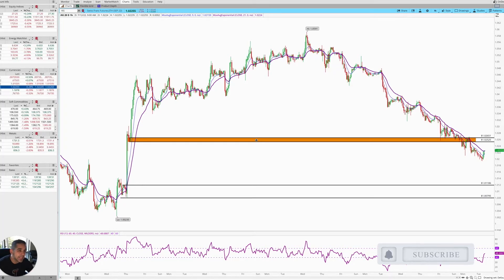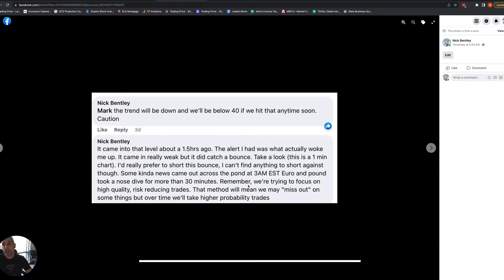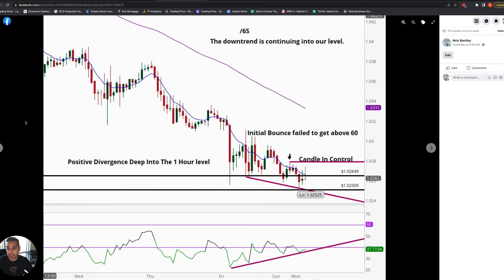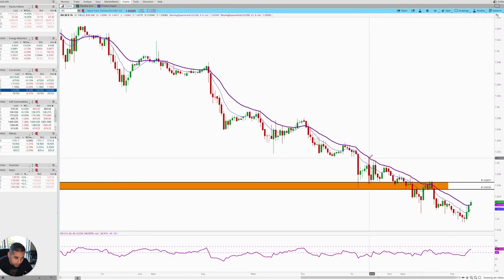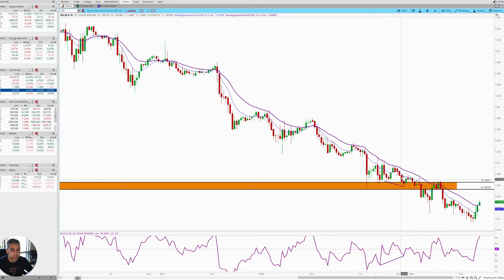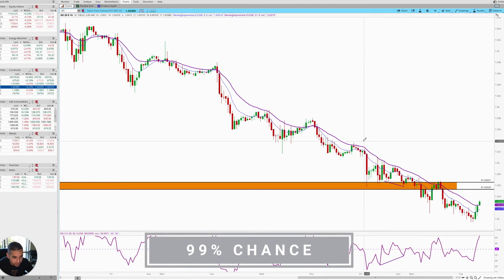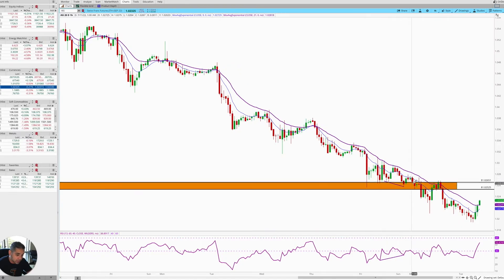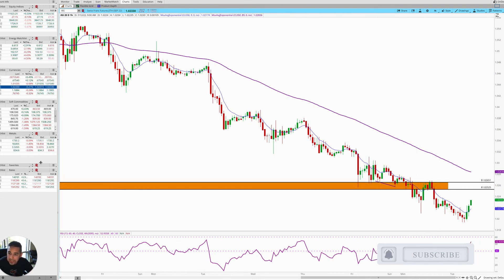Futures Trading Strategy - Why Some Levels Don't Work In Trading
In today’ teachable moment, our head trader Nick Bentley, discusses a Swiss Franc /6F trade that was a possibility.

He notes, the problems with the approach into the area and the probability the level doesn't work out.

In this video Nick described an interaction he had with one of Trading Price's Inner Circle Members (Mark) and goes back and forth with why the trade is an unacceptable one.

Even though the level is high quality, the Stacking The Odds Studies suggest this is a low probability trade.

When you're considering futures trading strategies, you're going to want to hear this :-)

Trading Price, LLC is a futures education company that teaches traders how to profitably trade in the markets. We use time tested futures trading strategies learned over decades, tens of thousands of chart readings, and thousands of profitable trades to decide how and when to take a trade.

We use 7 Odds Enhancers and 5 Core Stacking The Odds Studies to help us identify key areas where price is likely to go in our favour.

Obviously, we guarantee nothing. We understand that past results are not indicative of future profits and we make no guarantees of profits using our time tested strategies.